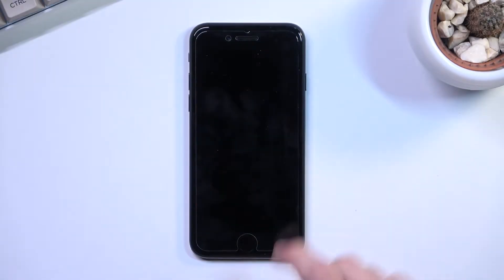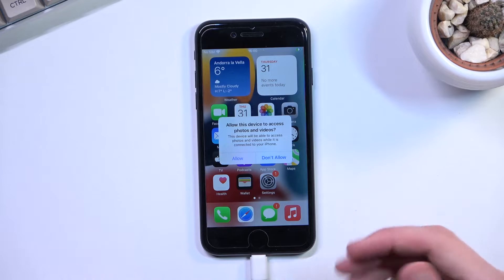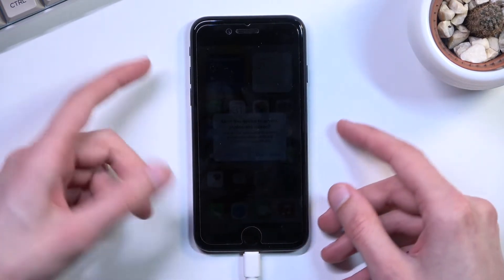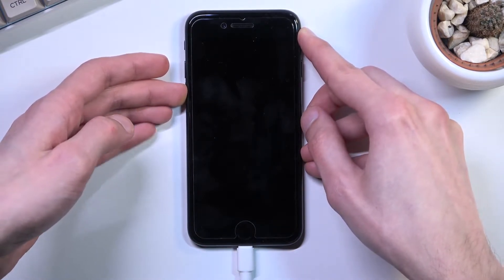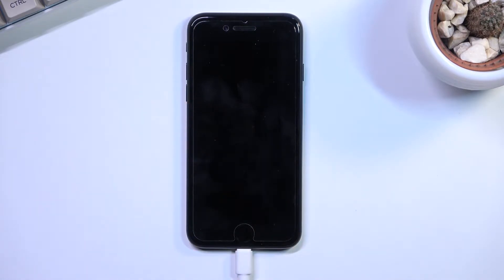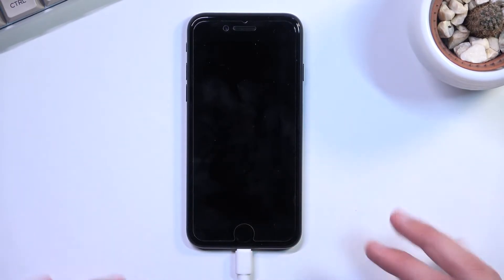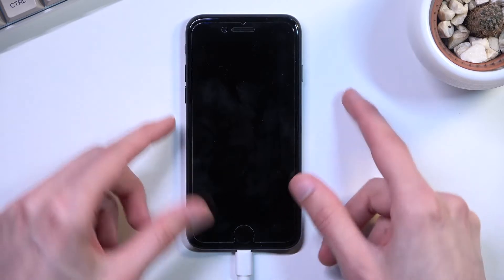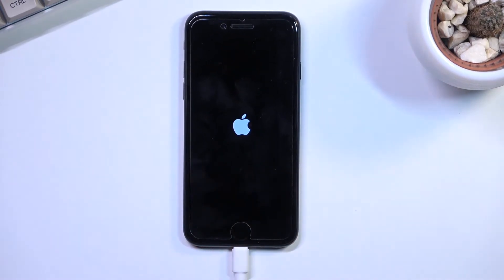How to Boot iOS into DFU Mode - DFU Mode Activation on iPhone SE (2022)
Here's the easy way to boot into DFU mode. In order to access hidden DFU Mode, you'll have to open iTunes and use a secret combination of keys. After that, you can restore the iPhone SE (2022) and bypass the passcode. Also, if interested, check out how to get out of DFU mode on iPhone SE (2022).

How to open DFU Mode on iPhone SE (2022)? How to enter DFU Mode on iPhone SE (2022)? How to boot into iPad DFU Mode? How to use DFU Mode on iPhone SE (2022)? How to quit DFU Mode on iPhone SE (2022)? How to exit DFU Mode on iPhone SE (2022)?